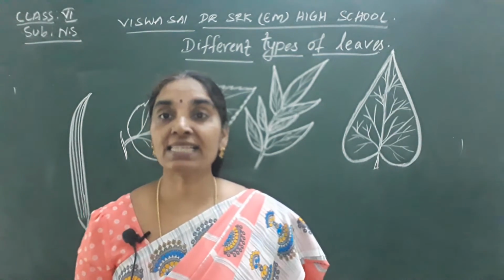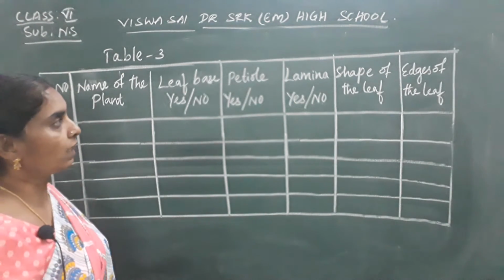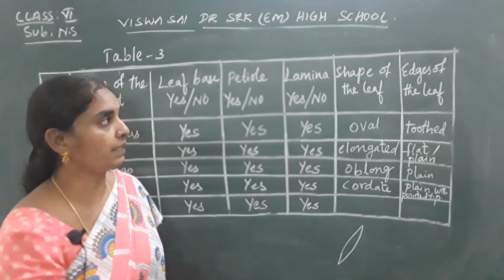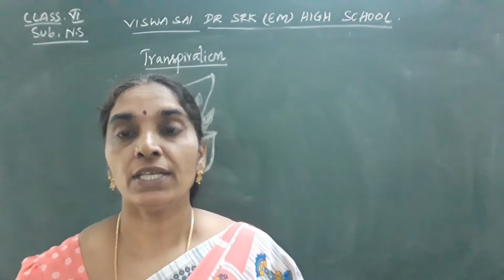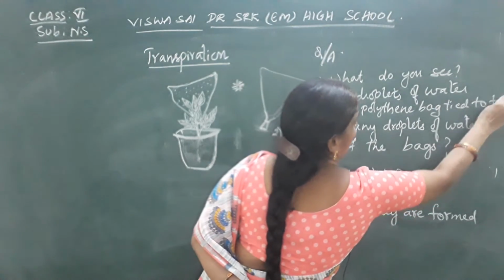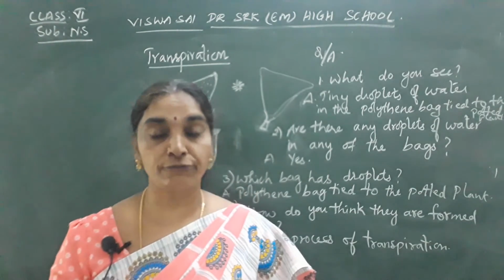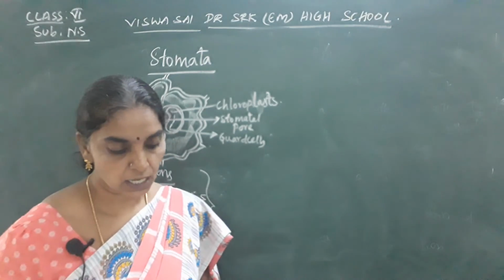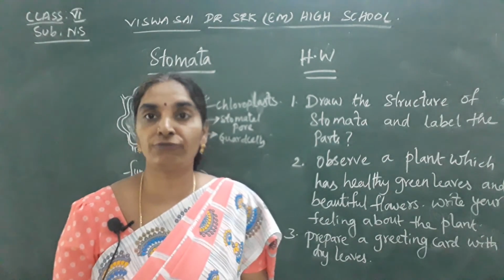Knowing about plants(5)@6th class#2021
Texual tables,Activities and question and answers